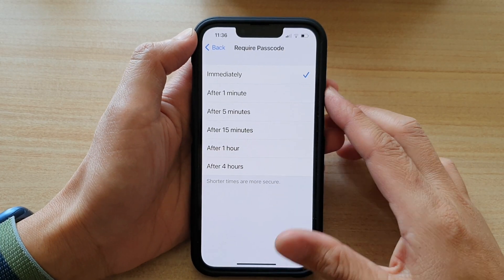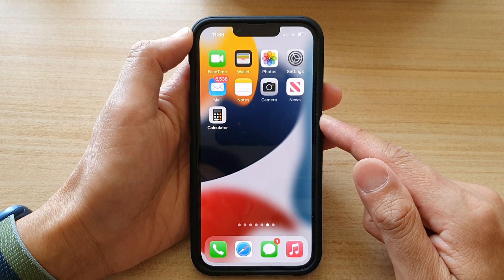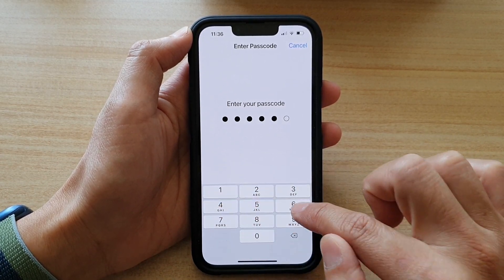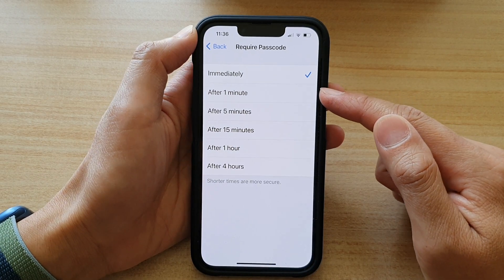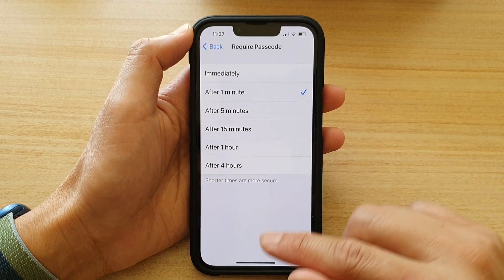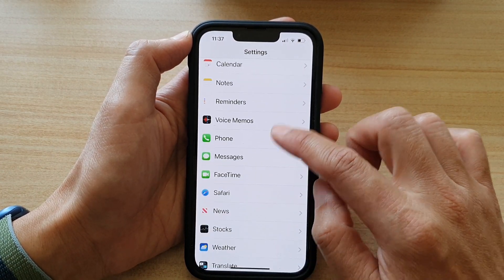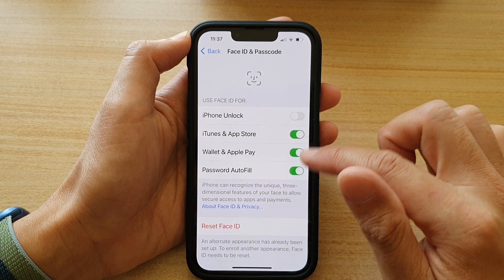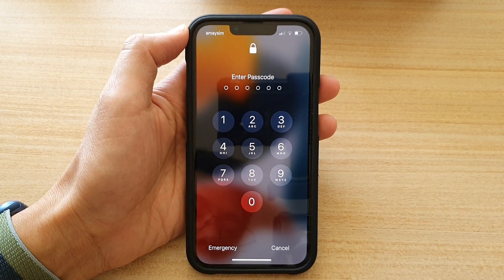iPhone 13/13 Pro: How to Set When the Lock Screen Requires Passcode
Learn how you can set when the lock screen requires a passcode on the iPhone 13 / iPhone 13 Pro.